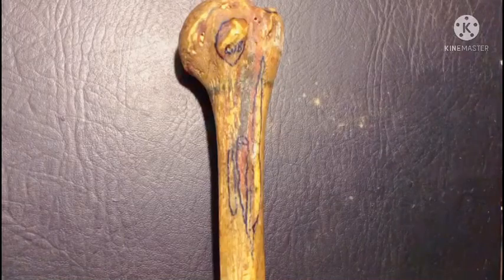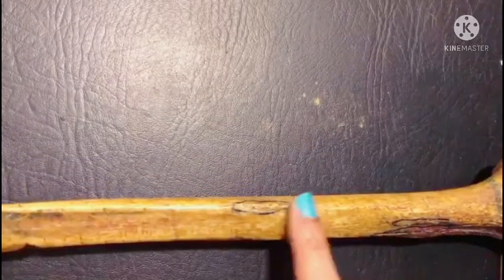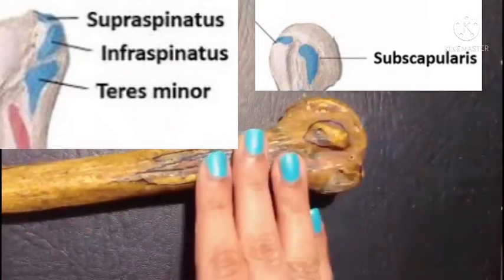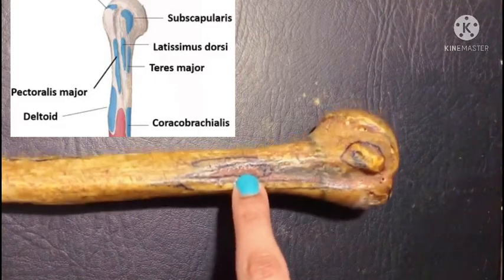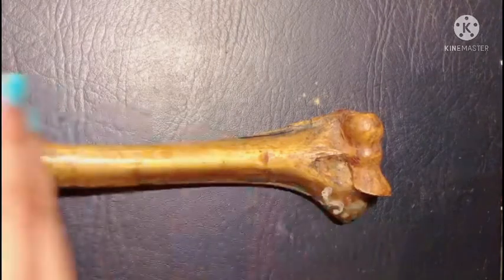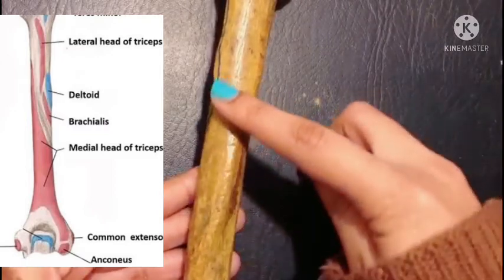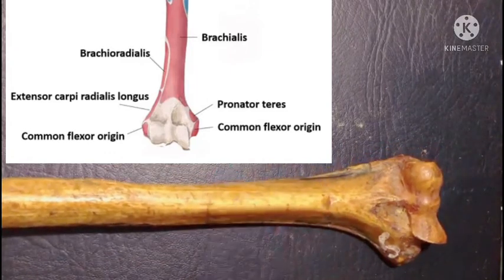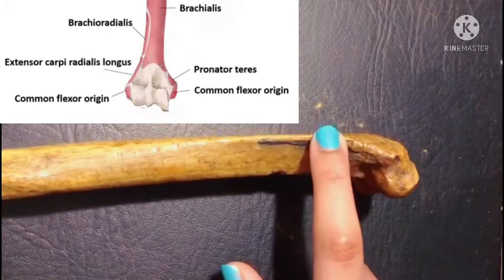Humerus Attachments of Muscles & Ligaments | ORIGINS INSERTIONS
Common Extensor Origin *
Which is not right in the used image^